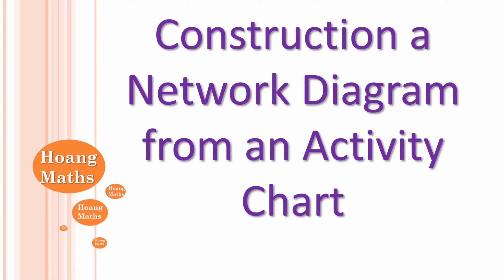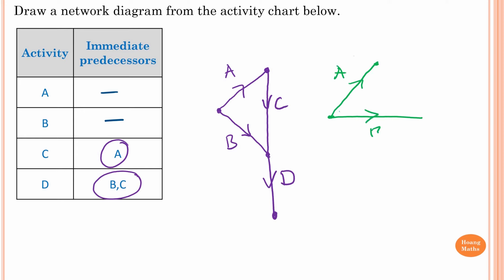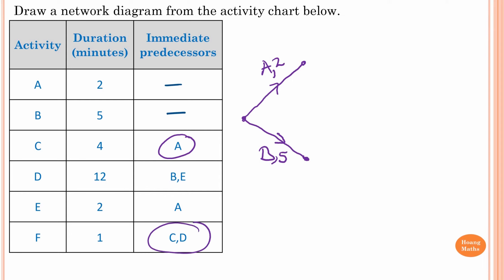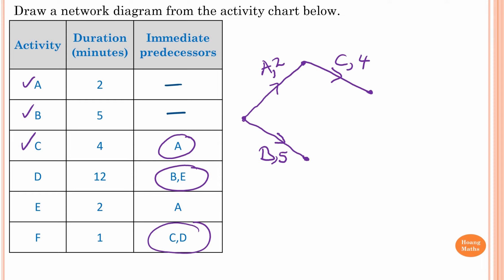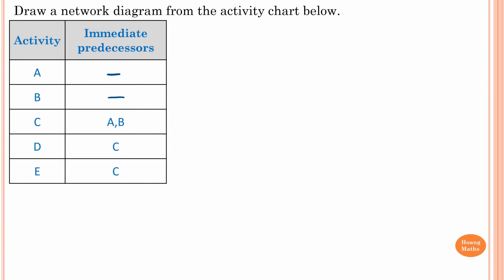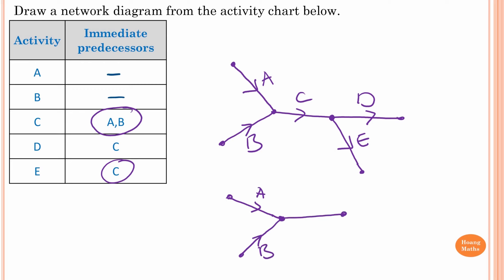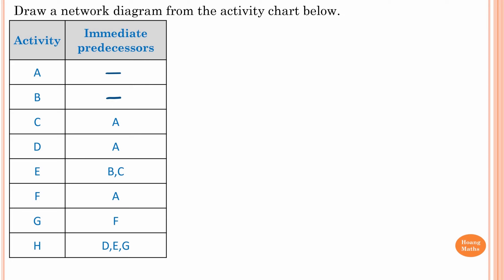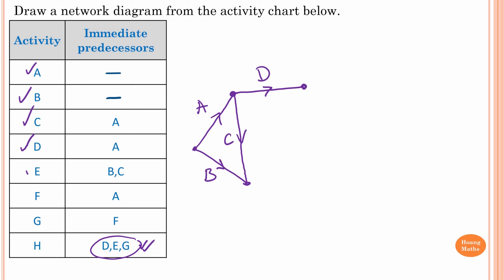Draw a Network Diagram from an Activity Chart